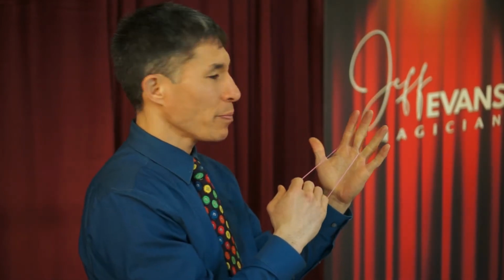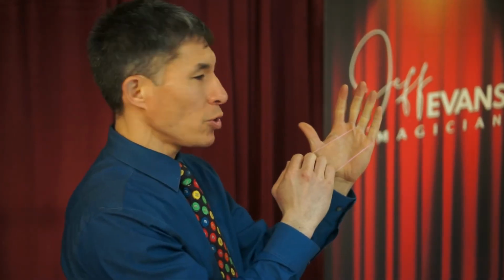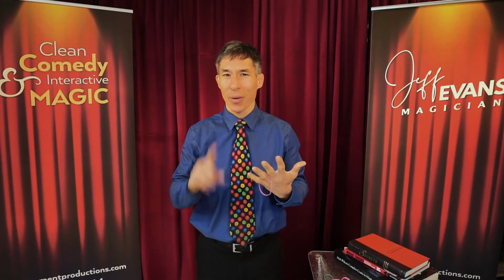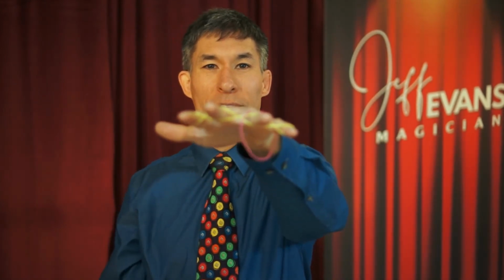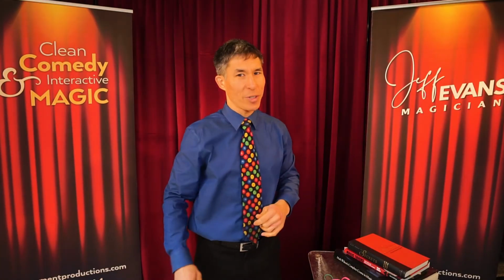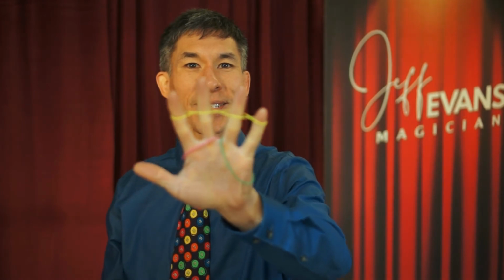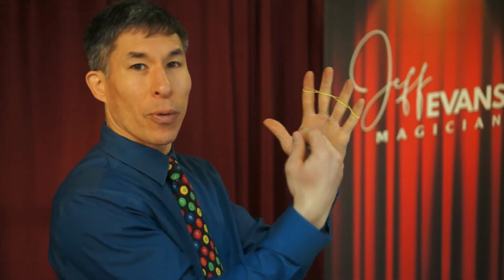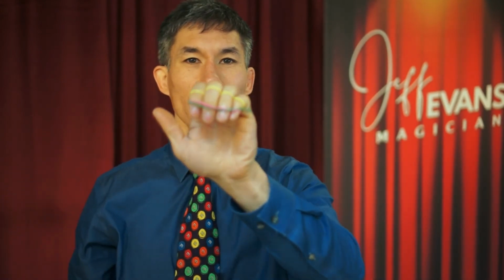Jumping Rubber Bands Magic Trick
Kids - and kids at heart - here's a fun, easy-to-do magic trick you can do. All you need are a few rubber bands of different colors. Follow Jeff Evans' instructions and you can amaze yourself in less than five minutes! Jeff performs magic shows from Portland to Seattle and beyond and you can follow him here and on Facebook and Instagram @jeffevansmagic.